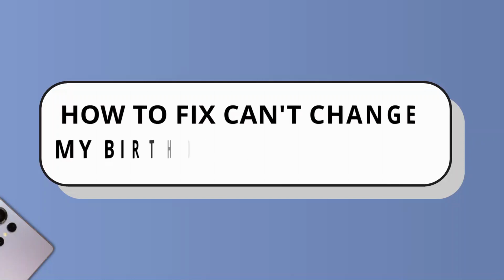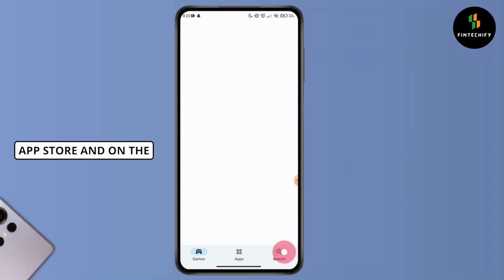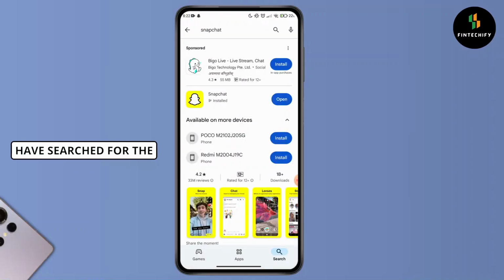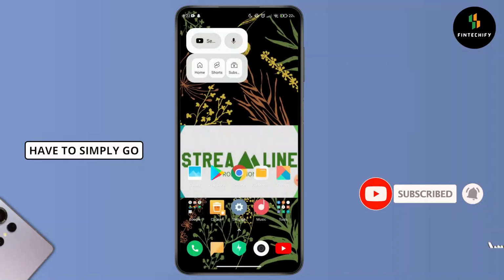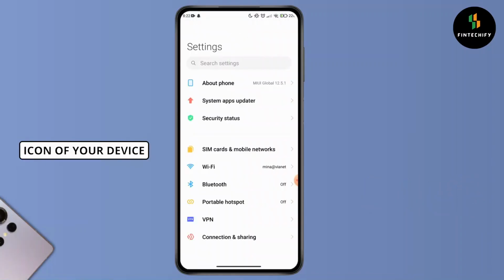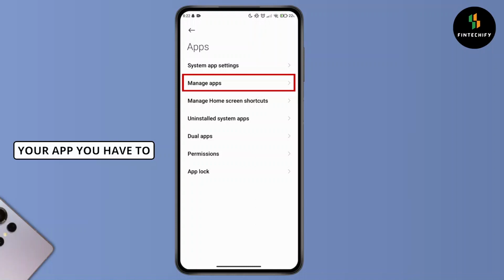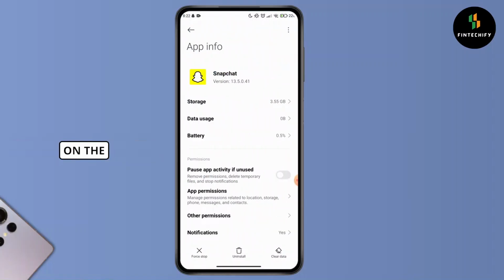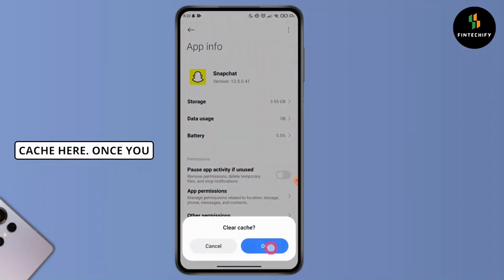HOW TO FIX CAN'T CHANGE MY BIRTHDAY ON SNAPCHAT [NEW]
Intro Paragraph:
Struggling with the "can't change my birthday on Snapchat" problem? This step-by-step guide shows you how to fix Snapchat birthday change issues in 2025. Learn why Snapchat restricts edits, how to update your date of birth, and what to do if the option is missing or blocked.

What You’ll Master:

Fix Snapchat birthday change not working

Steps to update your birthday in settings

Why Snapchat blocks multiple birthday edits

How to bypass the birthday option missing issue

Snapchat age limit rules explained

What to do if you reached the edit limit

Restore correct birthday safely

Engagement Booster:
Pro Tip: Snapchat only allows limited birthday edits—double-check before saving changes.